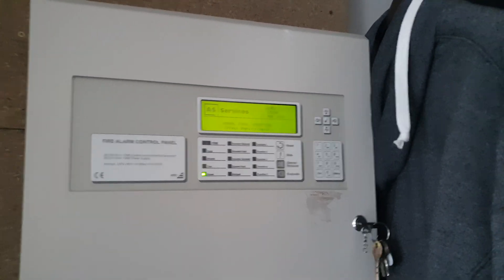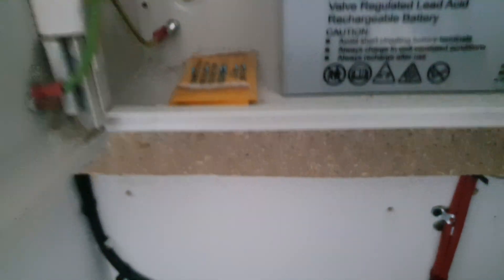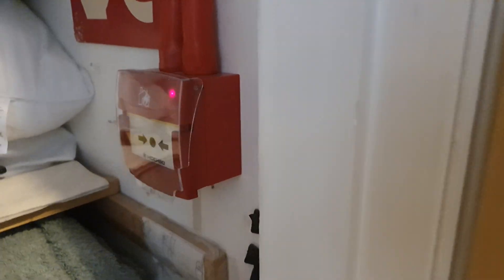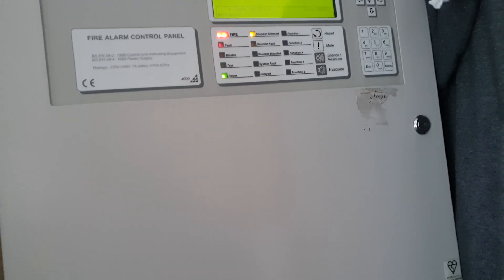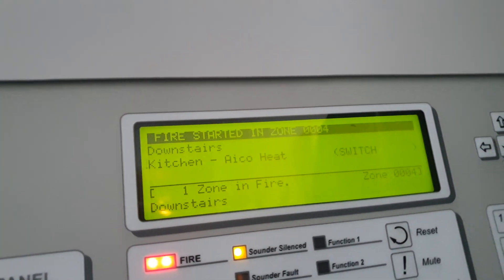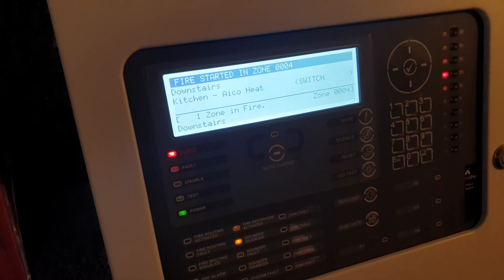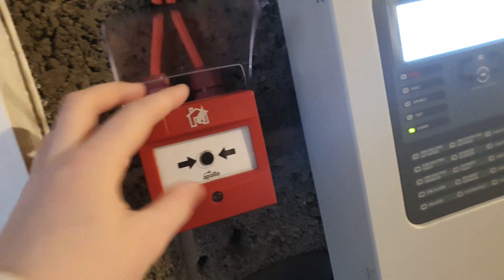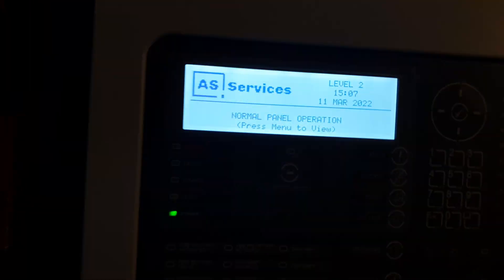Apollo/Hochiki ESP Addressable Fire Alarm System (weekly test 12/03/22)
(AS Systems)